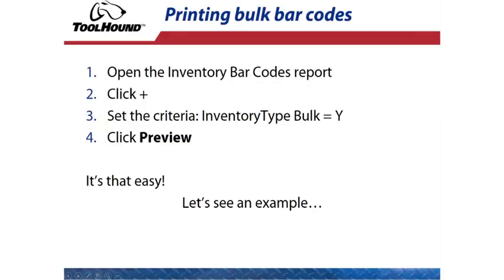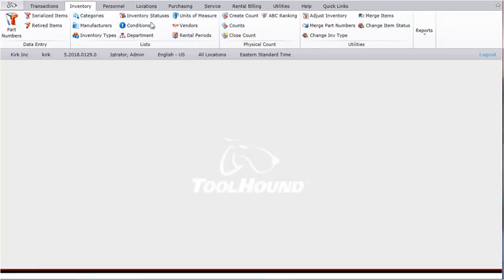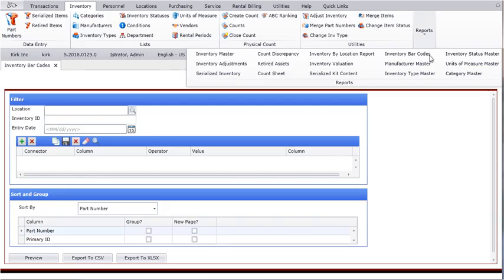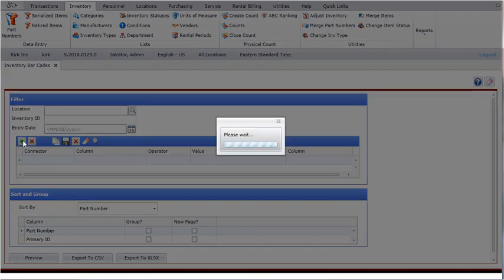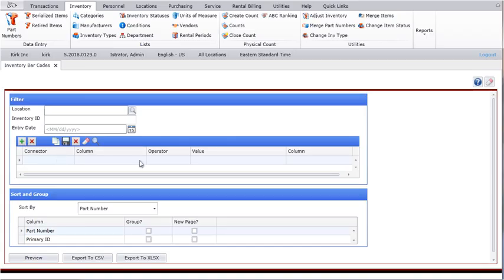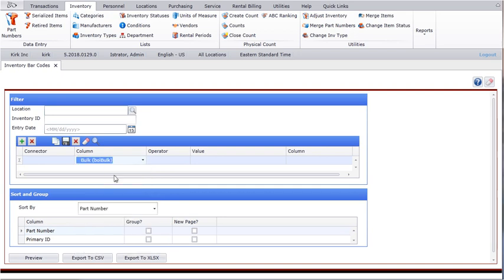ToolHound 5 - Printing Bulk Bar Codes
How to print only bar codes for bulk inventory in ToolHound 5.  Useful for printing a catalog of bar codes for a binder at the desk or for shelving